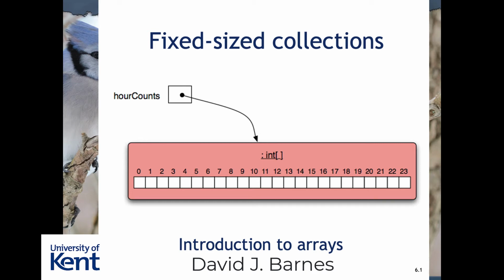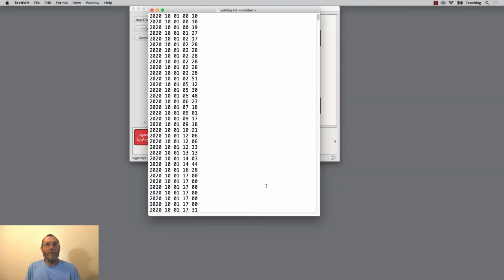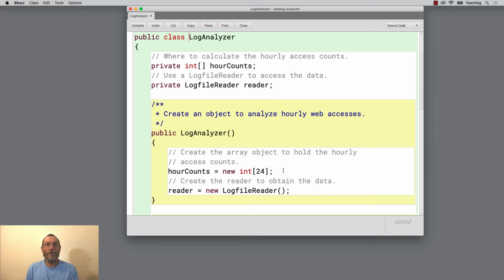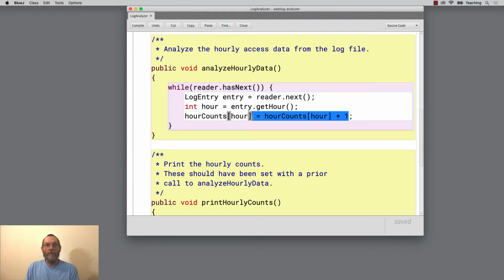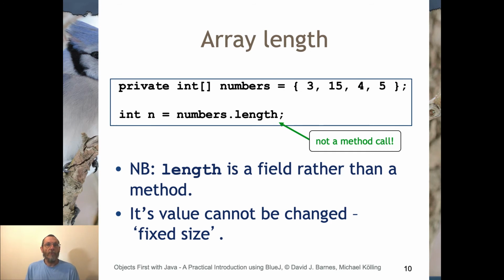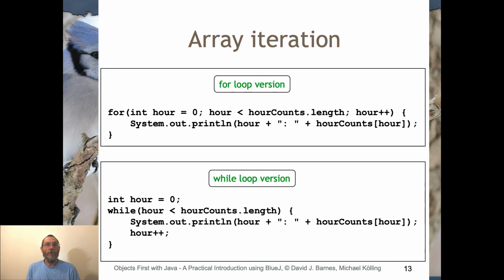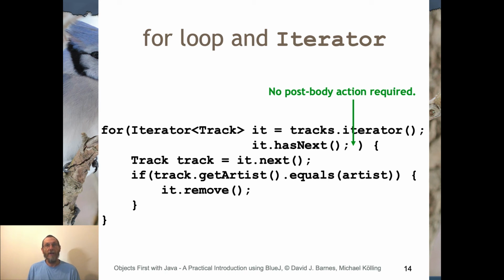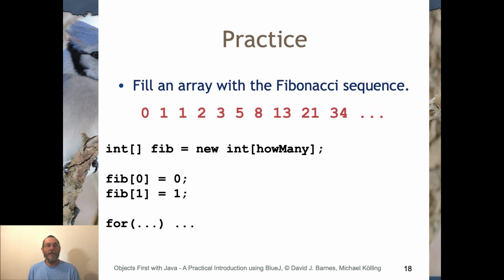Chapter 7, video 1: fixed-size collections.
Introduction to 1D arrays: fixed-size collections.